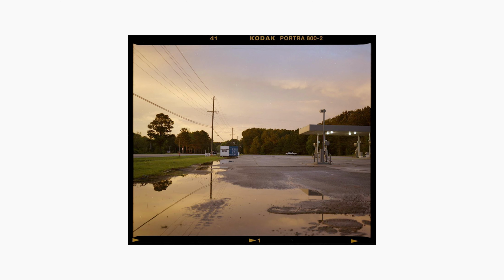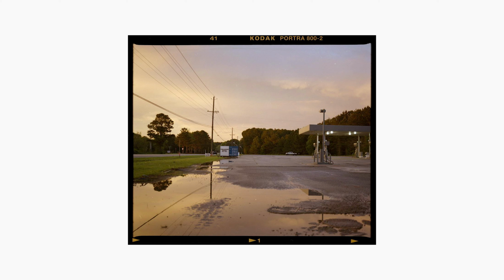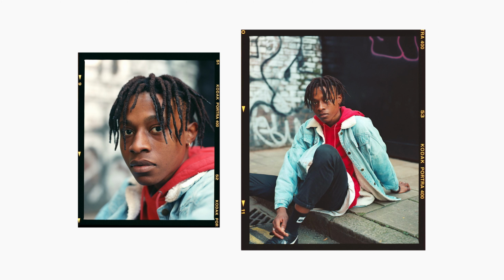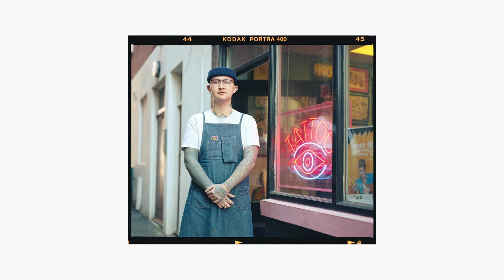Reviewing your 35mm & Medium Format Film Photography //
Jonny and Tom sit down to review your film photography found on our hashtag